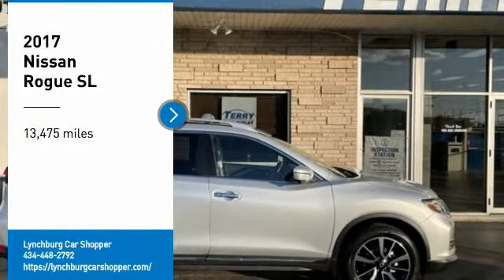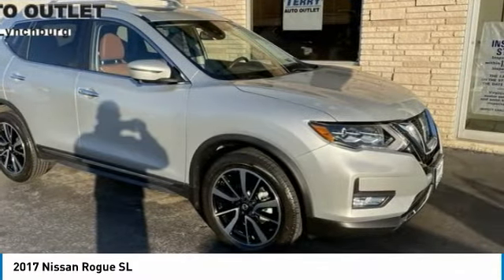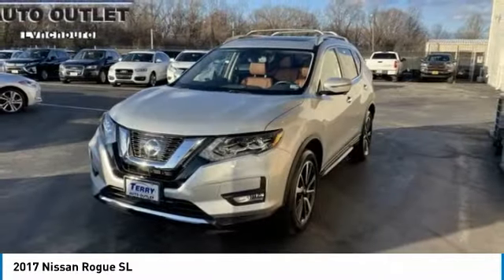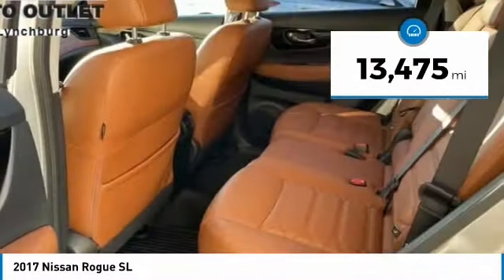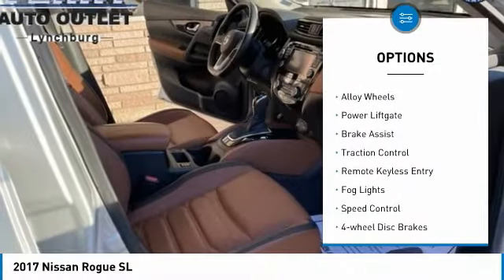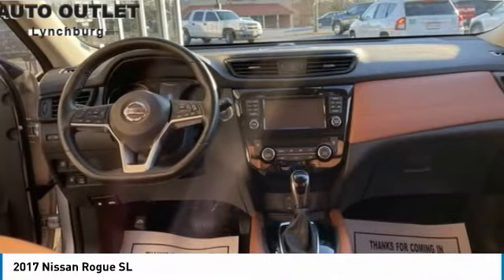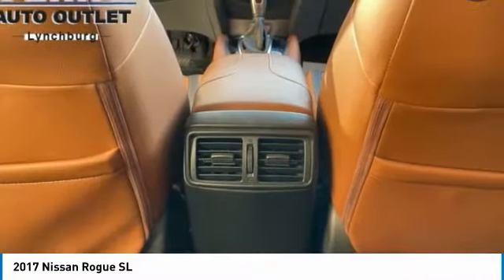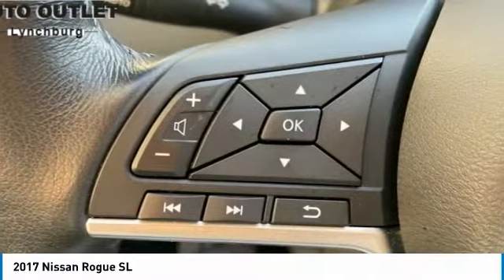2017 Nissan Rogue Lynchburg VA VA9664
Lynchburg Car Shopper lives to create an environment where car shopping is simple. Our website helps car shoppers consider choices from every aspect.

Lynchburg Car Shopper
19134 Forest Rd

This 2017 Nissan Rogue SL in Brilliant Silver features: Recent Arrival! Odometer is 33787 miles below market average! 2.5L I4 DOHC 16V AWD *SUNROOF*, *NAVIGATION*, *1 OWNER*, *CLEAN CARFAX*, *BACK UP CAMERA*, *HEATED SEATS*, *ALL WHEEL DRIVE*, FACTORY WARRANTY!!, Lthr Appointed Seats/Special Quilted Lthr Inserts, SL Platinum Reserve Interior Package.brbrbrAwards:br  * 2017 KBB.com 10 Best SUVs Under $25,000brbrbrStock numbers starting with PW/PL/ CRUISE CONTROL/ CLIMATE CONTROL/ PUSH TO START/ VOICE CONTROL/ TRACTION CONTROL/ NAVI/ HEATED SEATS/ USB/ AWD/ HEATED SEATS /HEATED STEERING WHEEL/ ECO/ AUX/USB/ SUNROOF/ & MORE are located at Terry Auto Outlet at 2828 Candlers Mtn Rd, Lynchburg, VA. Stock numbers starting with CC are located at Terry Clearance Center at 18145 Forest Rd, Lynchburg, VA Stock numbers starting with SB are located at Terry of South Boston at 1426 Wilborn Ave South Boston, VA. All other stock numbers are located at Terry VW Subaru at 19134 Forest Rd, Lynchburg VA 24502.